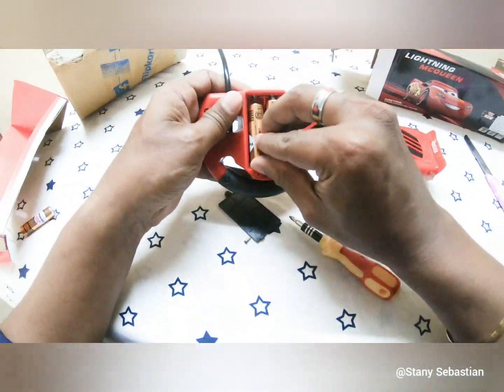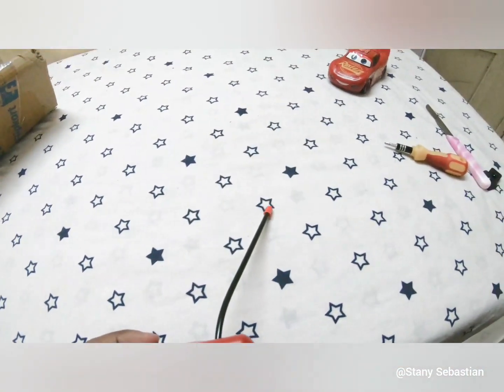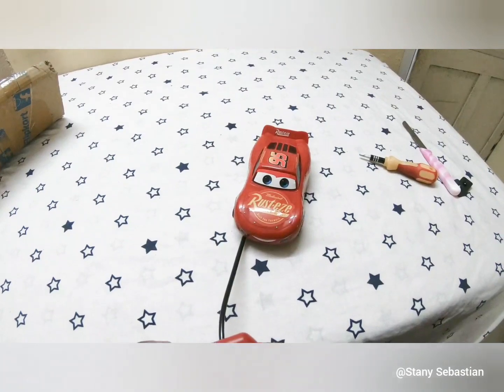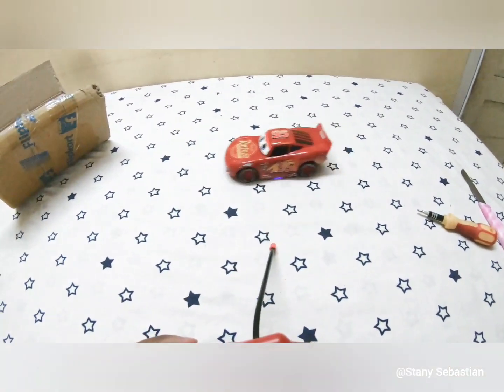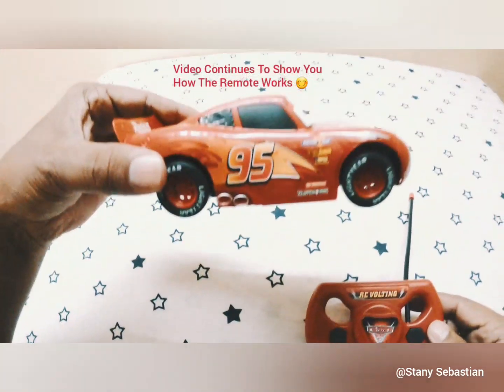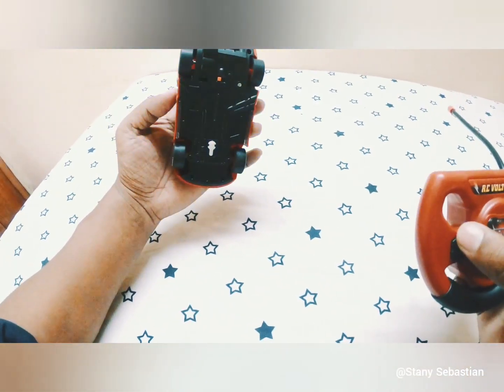CARS # LIGHTNING MCQUEEN # UNBOXING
RUSTEZE LIGHTNING MCQUEEN FROM CARS MOVIE.
Bought it Online FROM Flipkart.com.
MRP : 550Rs